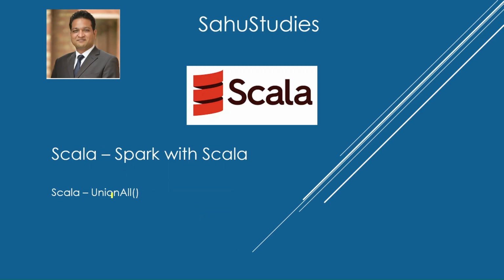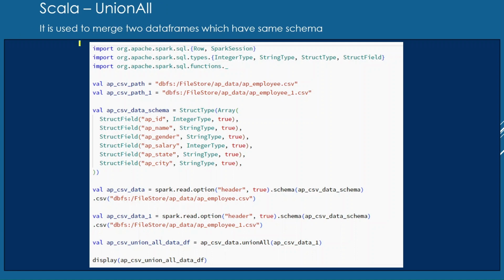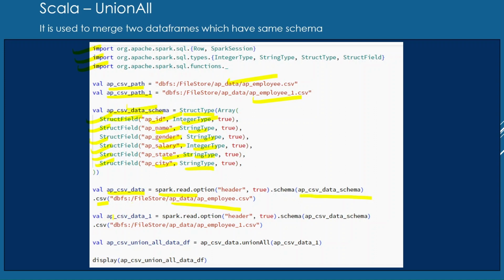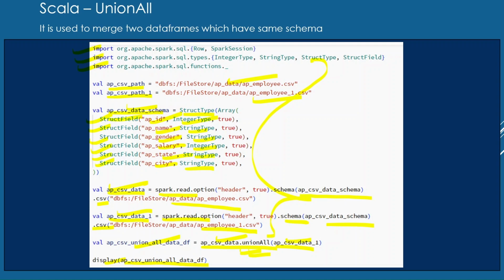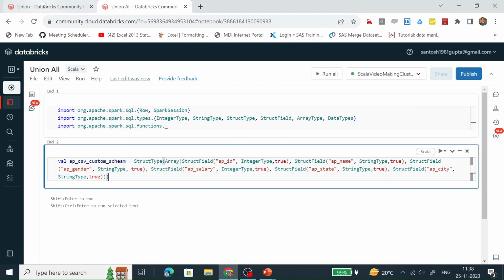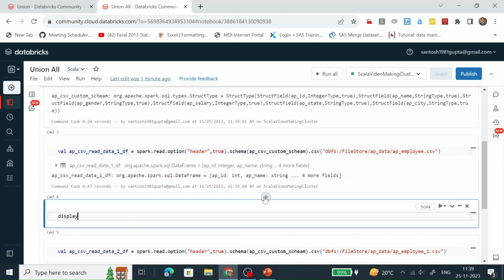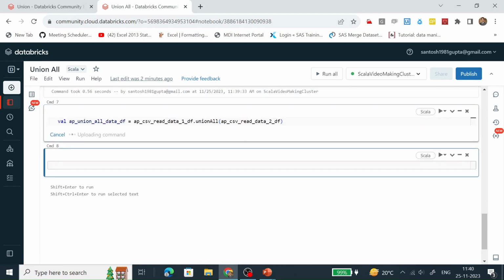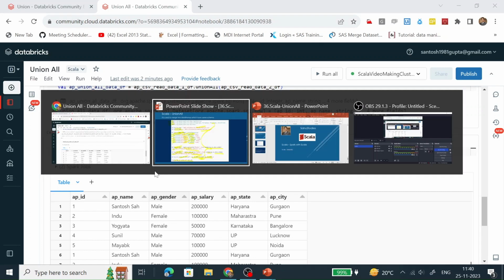Scala Tutorial 35 | UnionAll Function In Scala | Spark Tutorial | Data Engineering | Data Analytics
In this video, I have discussed about  UnionAll function in Scala.

queries solved:

What is UnionAll Function In Scala ?
How to use UnionAll Function In Scala ?